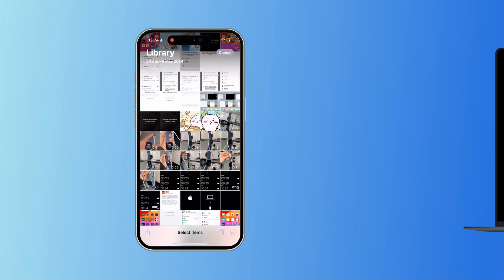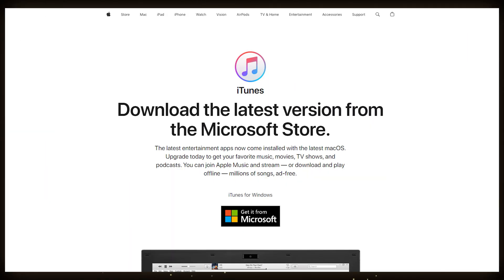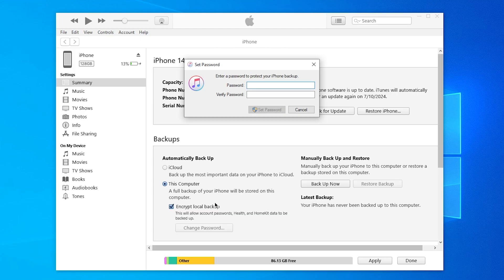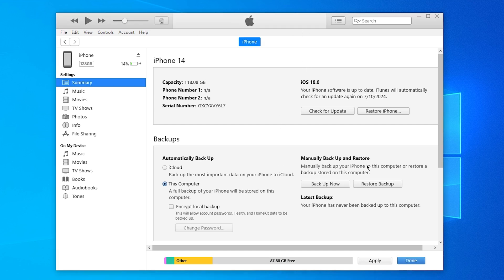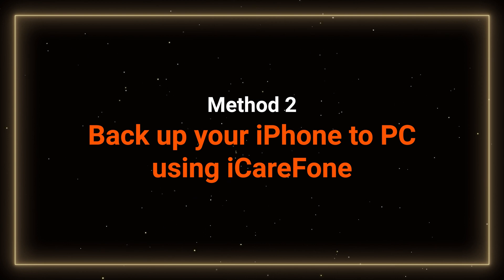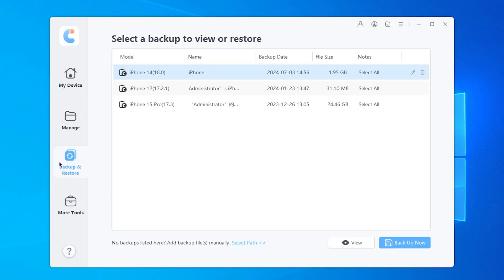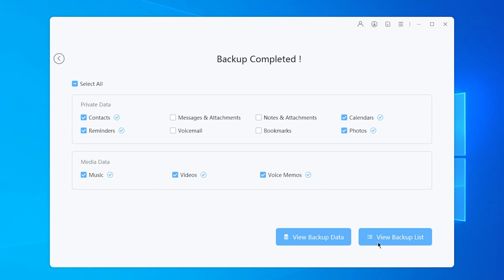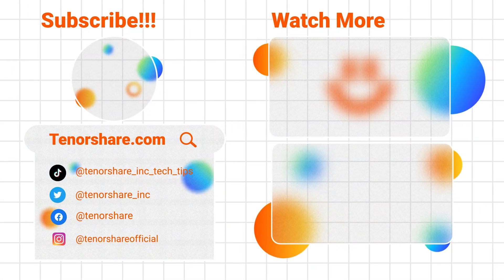How to Back Up iPhone to PC - 3 Ways | Full & Specific Backup Guide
Do you want to back up your iPhone to a PC or back up your photos to a computer, in case your phone storage is full? Here are 3 way to help you back up your phone step by step, whether you want to do a full backup or just save specific items.

⏱TIMESTAMP:
00:00 Introduction
00:30 Method 1: Back Up Your iPhone Using iTunes for a Full Backup
01:25 Method 2: Back Up Your iPhone Using Finder for a Full Backup
02:05 Method 3:  (Full & Specific Backup) Using iCareFone to Back Up Your iPhone to PC

📌Method 1: Back Up Your iPhone Using iTunes for a Full Backup
-Download and install the latest version of iTunes.
-Connect your iPhone to your computer with iTunes open.
-Click "Trust" on your phone if prompted.
-Click the small iPhone icon in the upper-left corner.
-Go to the "Summary" tab and under "Backups," select "This computer."
-Optionally, check the "Encrypt iPhone backup" box and set a password.
-Click "Back Up Now" to start the process.
📌Method 2: Back Up Your iPhone Using Finder for a Full Backup
-Similar to iTunes

📌Method 3: Back Up Your iPhone to PC Using iCareFone (Full & Specific Backup)
-Download and install Tenorshare iCareFone.
-Connect your iPhone to your computer and open iCareFone.
-Click on "Backup & Restore" from the home page.
-Click "Backup Now" and choose to back up everything or select specific types of data.
-Click "Backup" to begin the process.
-Once complete, view and manage your backups within iCareFone.